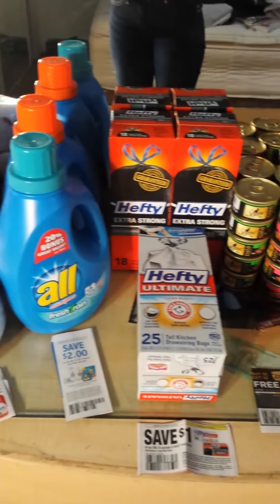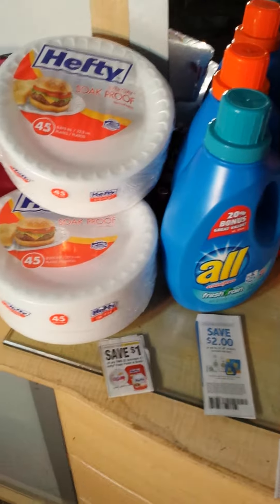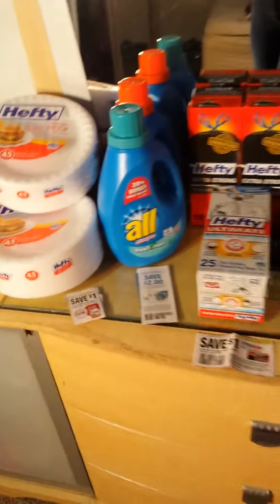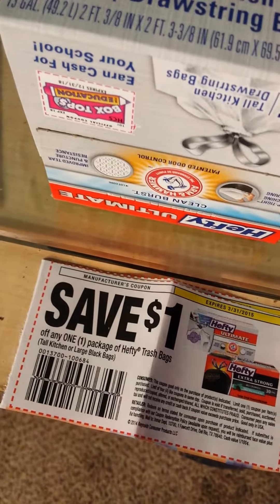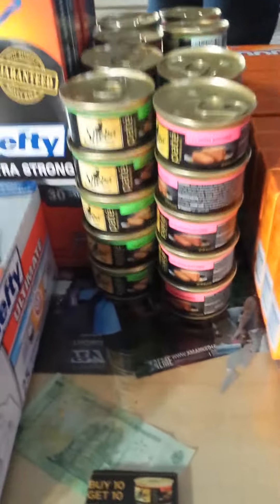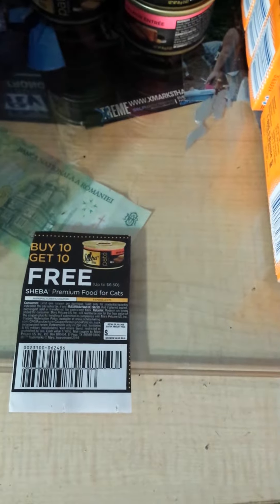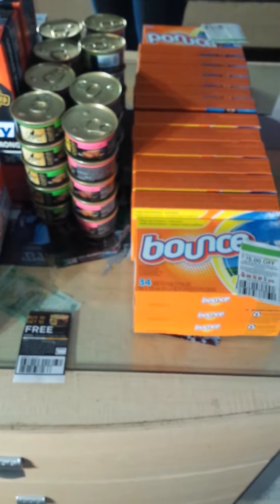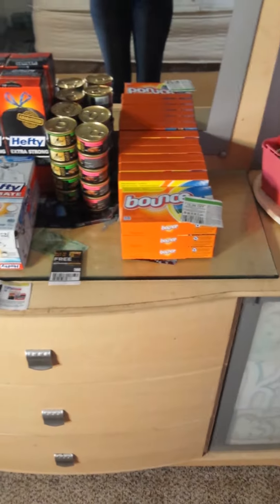Dollar General 1 - 10 - 15 hall